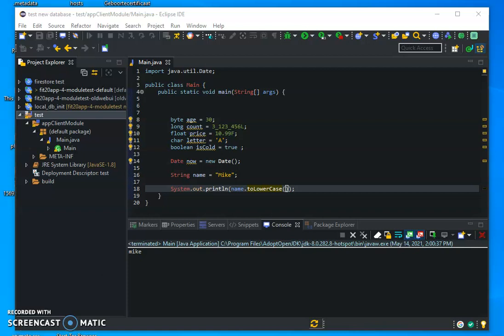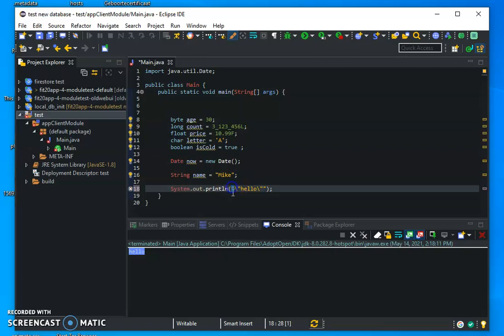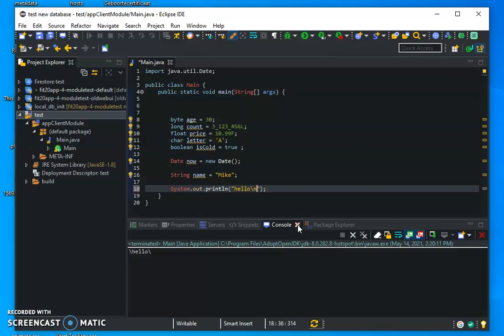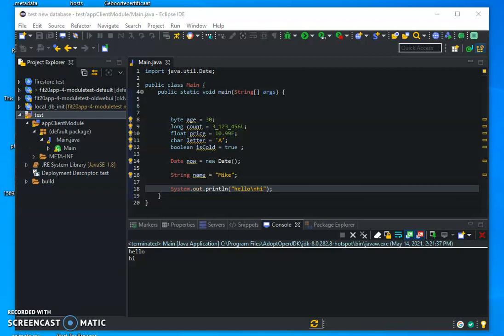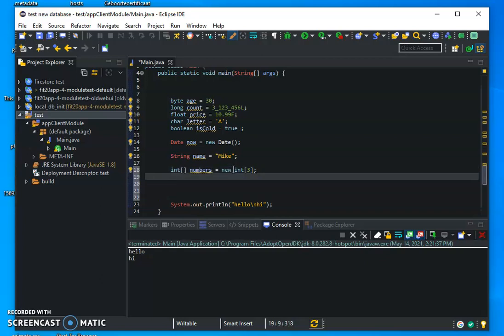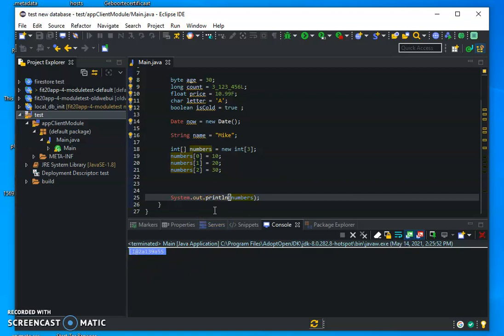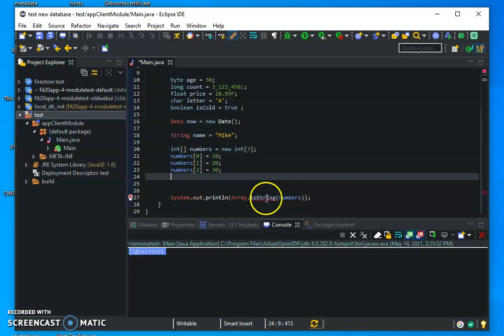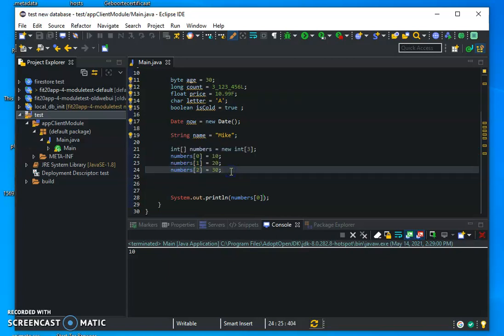java crush course part 3